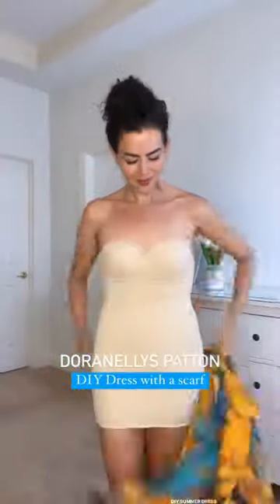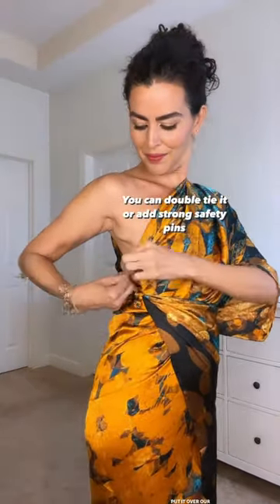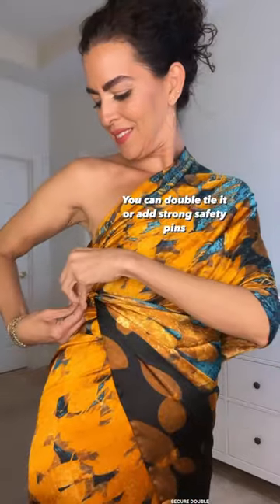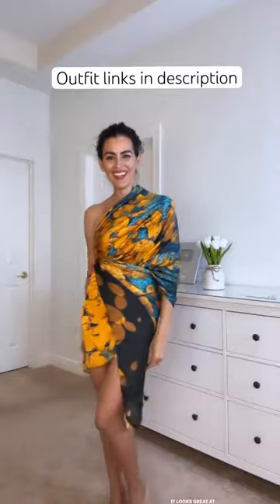DIY Summer cocktail dress | No sew | DoranellysPatton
* Scarf size is 70” x 35” inches .